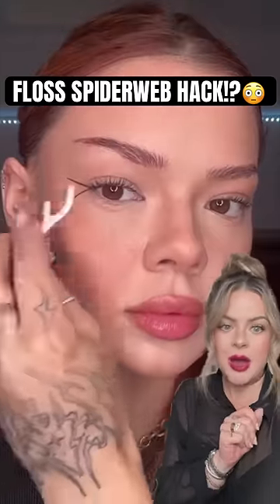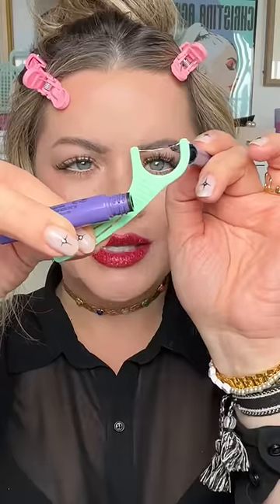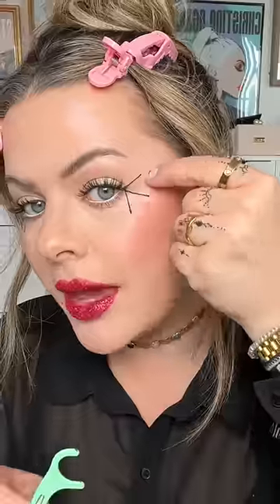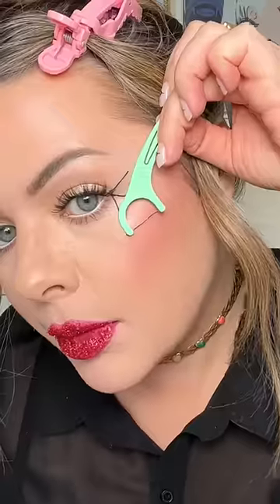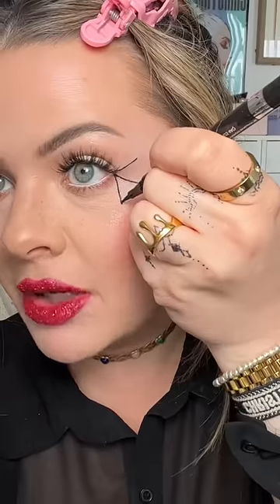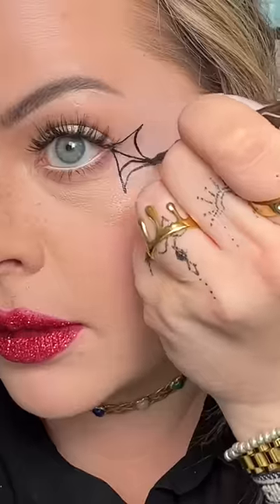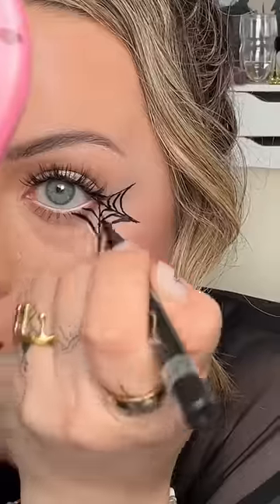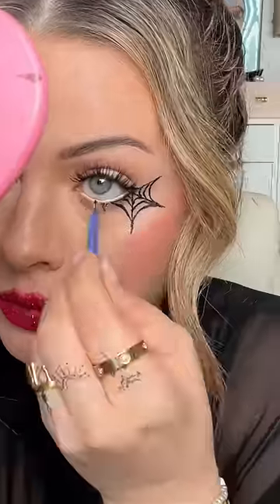What the WHAT! FLOSS for spiderweb eyes!? VC: @Mimiermakeup1